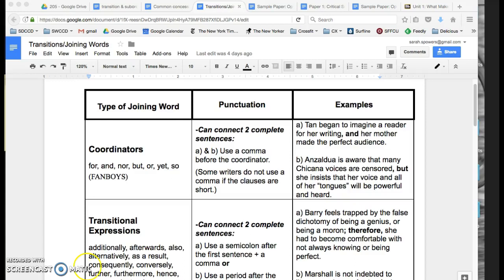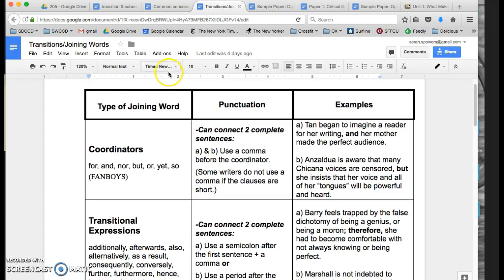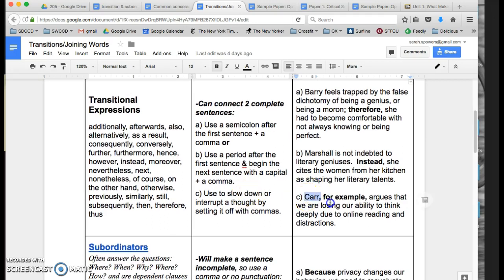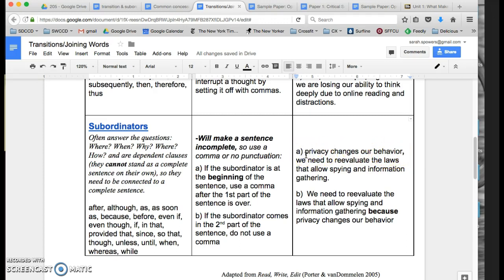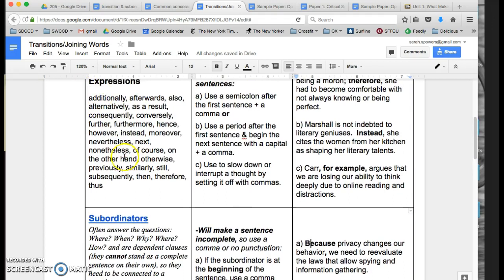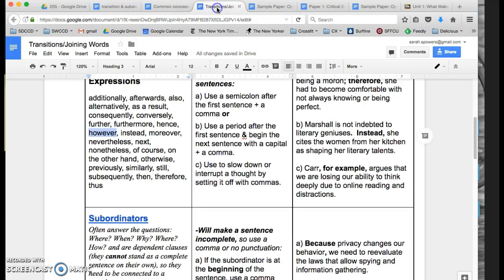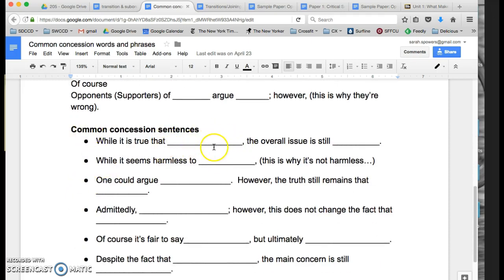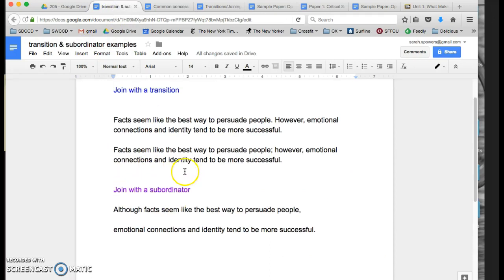Transitions, Subordinators, Concessions